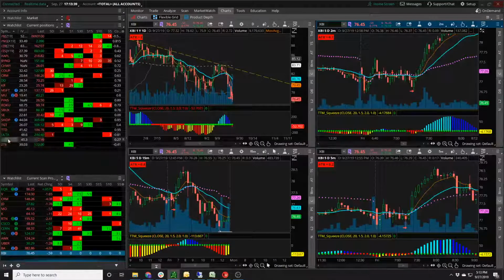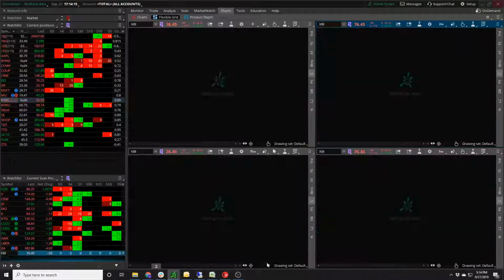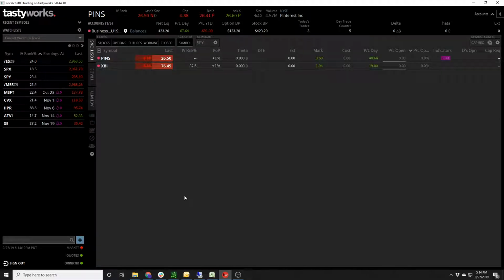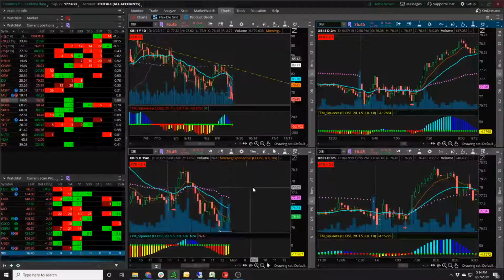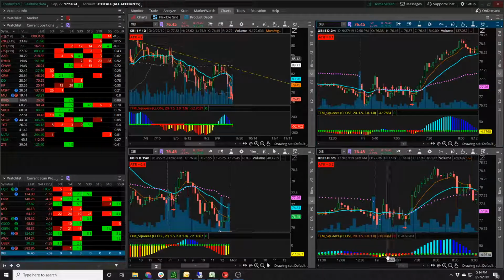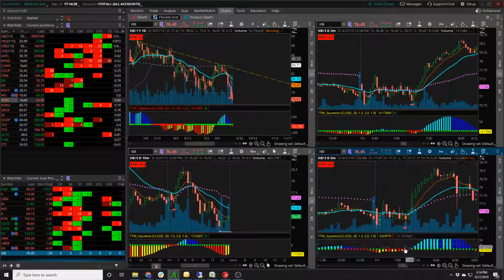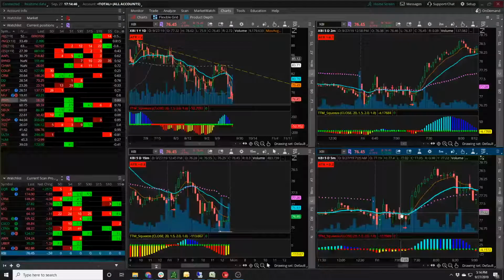Small Account Challenge Day 19 Recap